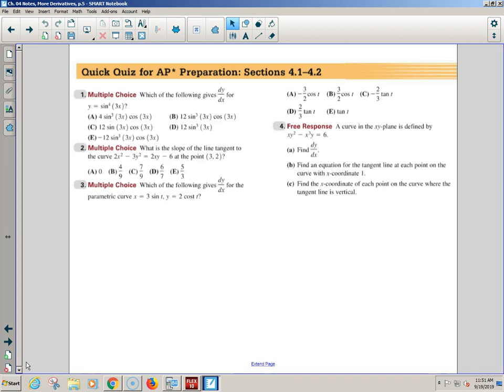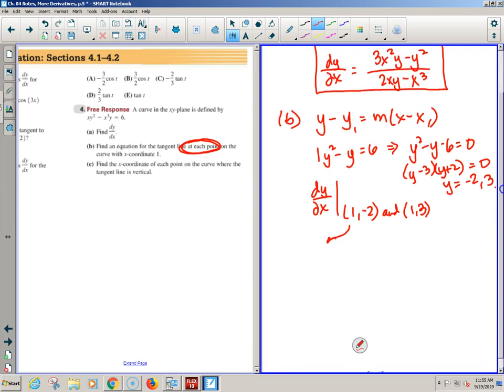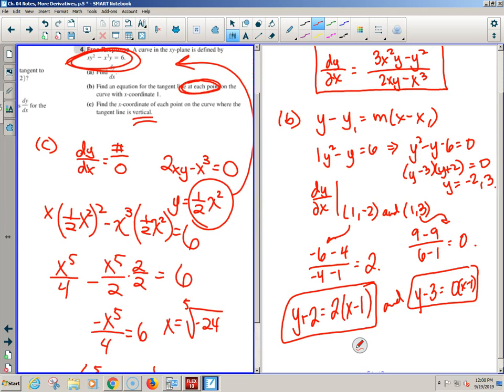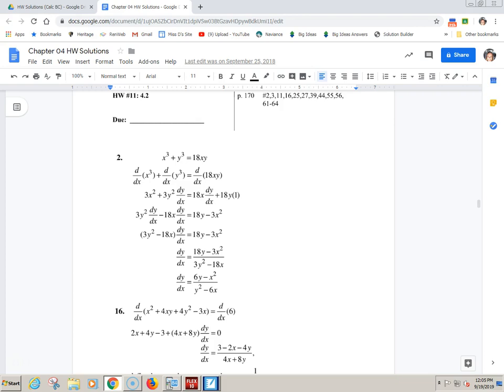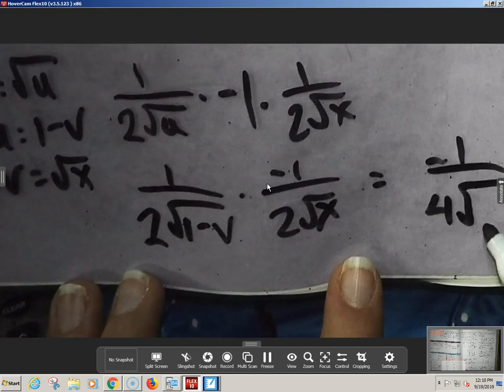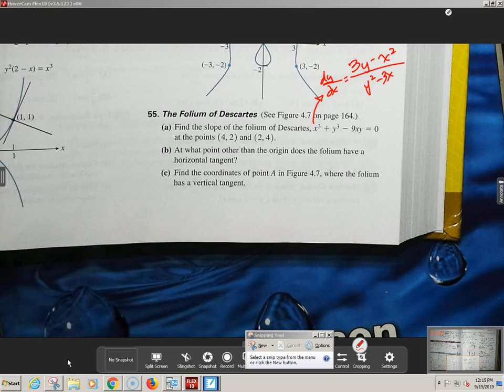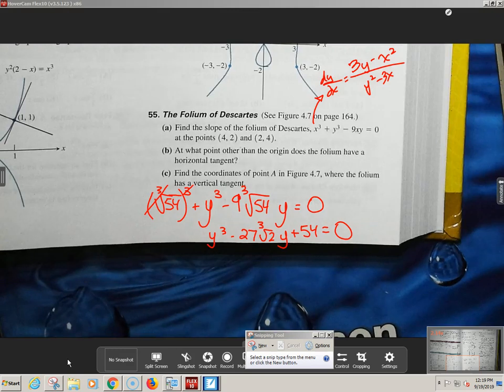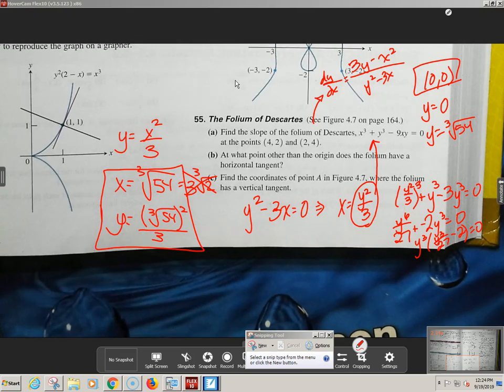CalcBC 09 19 19